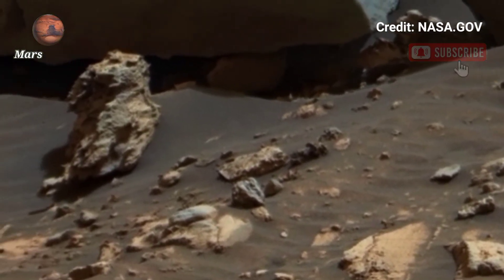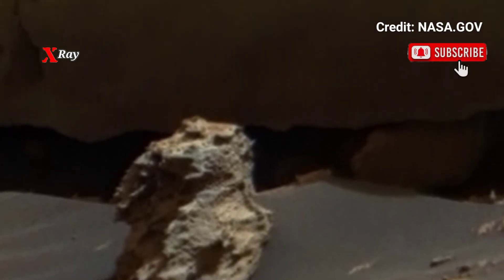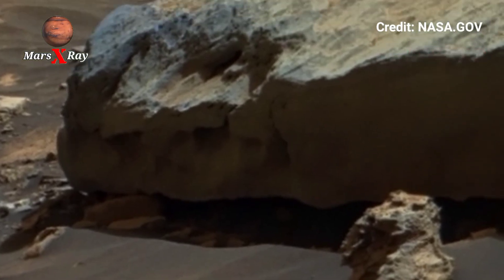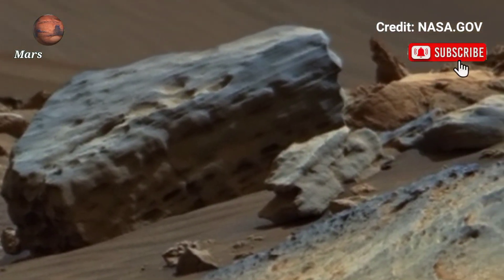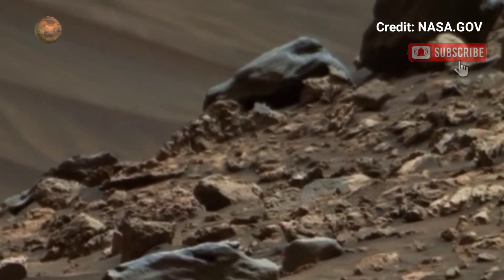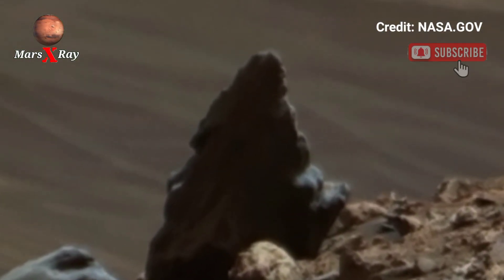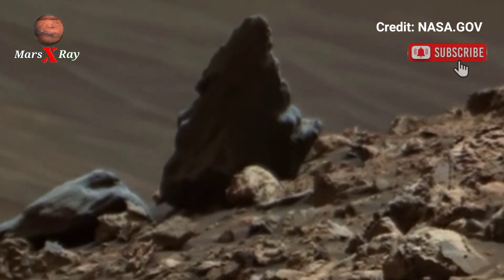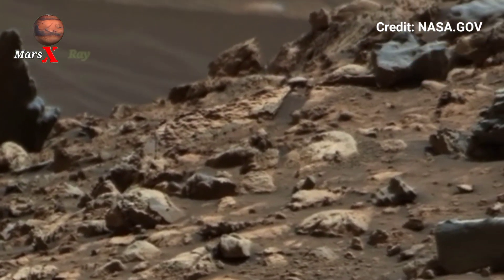NASA Mars Breathtaking Panoramic View of the Red Planet from Perseverance Rover Sol 1532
Thanks ❤❤

CREDIT: nasa.gov